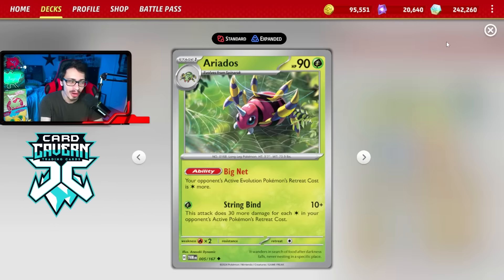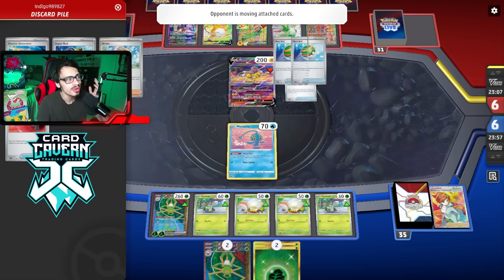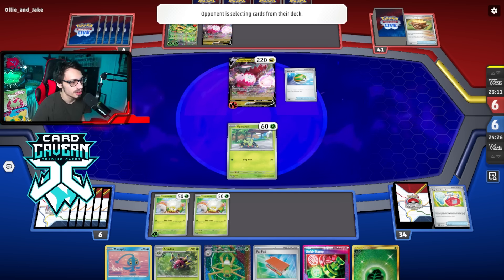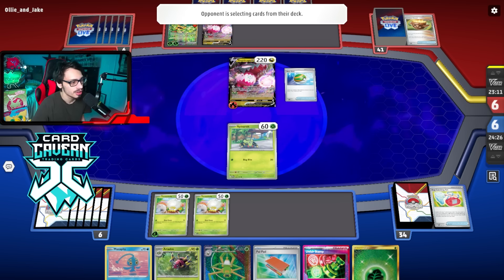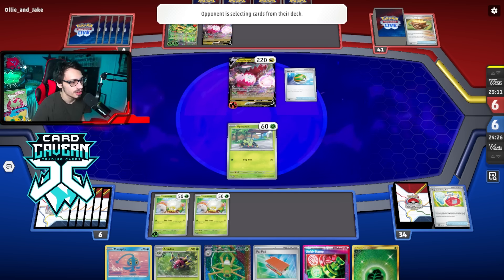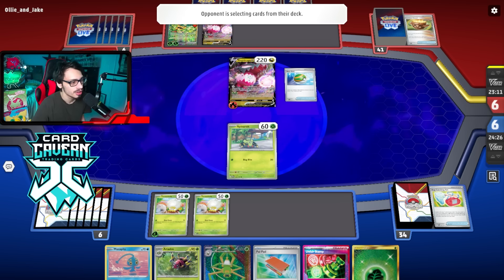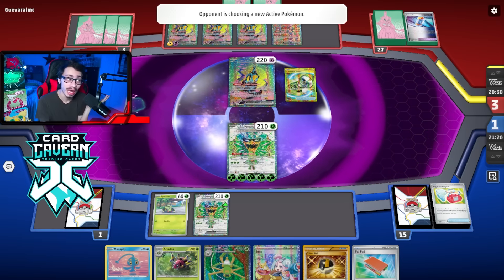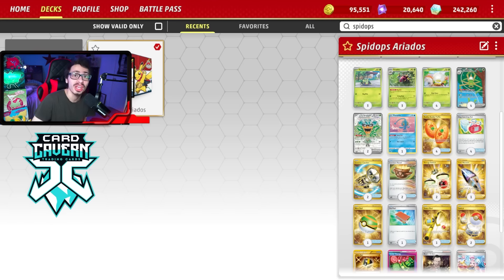The Best Trap Deck?! Spidops ex/Ariados Deck! Double Spider Deck! PTCGL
In today’s Pokemon TCG Live video i play my Spidops Ariados double SPIDER deck!

Pokémon: 6
3 Spinarak TWM 4
3 Ariados TWM 5
1 Manaphy BRS 41
4 Tarountula PAL 16
4 Spidops ex SVI 19
2 Teal Mask Ogerpon ex TWM 25

Trainer: 15
2 Earthen Vessel PAR 163
2 Ultra Ball SVI 196
1 Super Rod PAL 188
4 Iono PAL 185
2 Energy Switch SVI 173
1 Lost Vacuum LOR 162
4 Buddy-Buddy Poffin TEF 144
1 Pal Pad SVI 182
2 Counter Catcher PAR 160
1 Unfair Stamp TWM 165
4 Bug Catching Set TWM 143
2 Boss's Orders PAL 172
2 Switch SVI 194
3 Professor's Research SVI 190
1 Nest Ball SVI 181

Energy: 1
11 Basic {G} Energy GRI 167